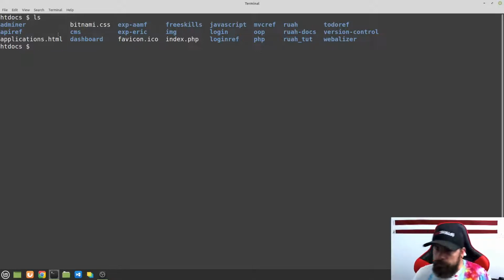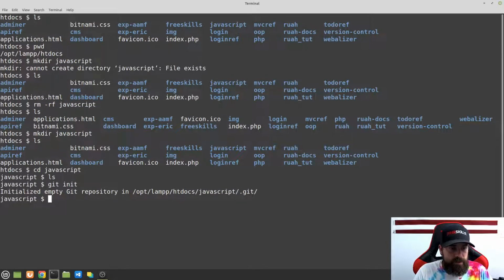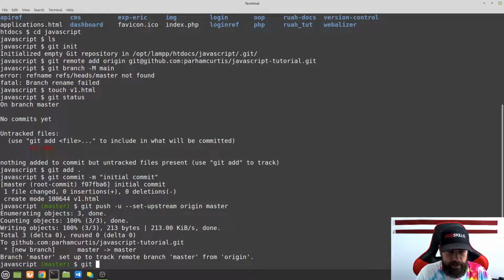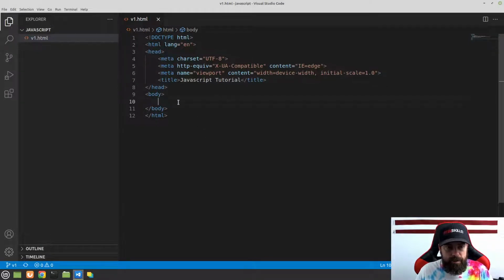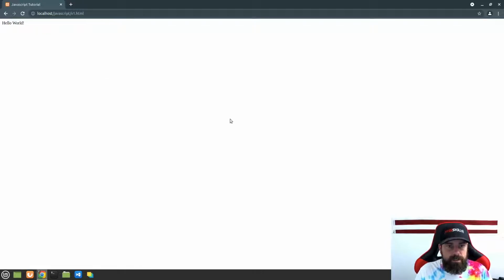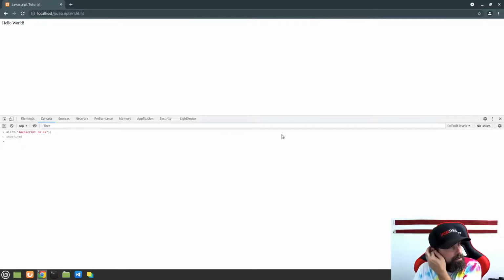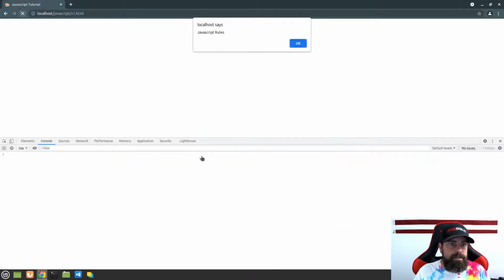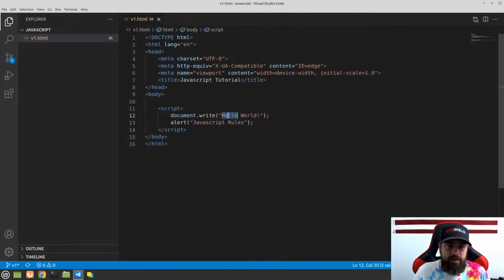Web Dev 9 -1 Javascript Intro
In this video we start a brand new chapter in the Complete Web Developer series. Chapter 9 is all about Javascript!

HTML
CSS
Javascript
PHP
OOP PHP
MYSQL
Git
MVC
Node.js
React.js